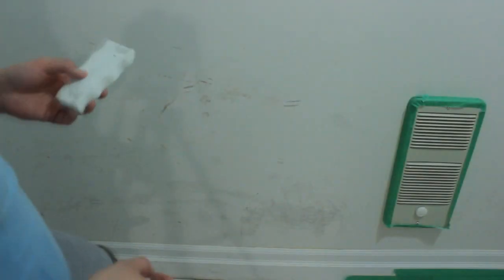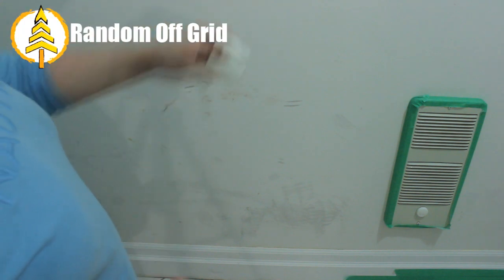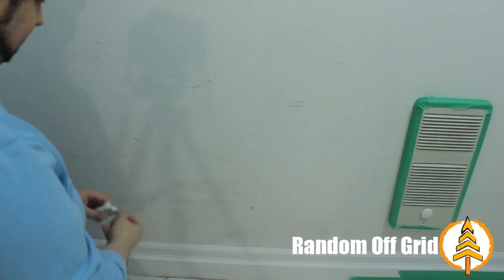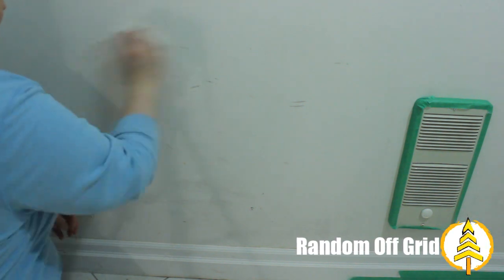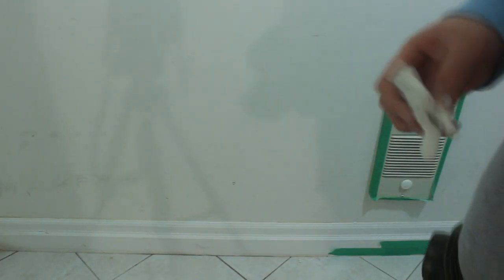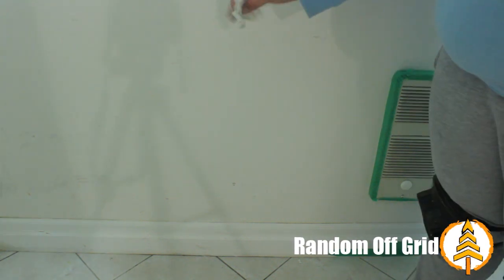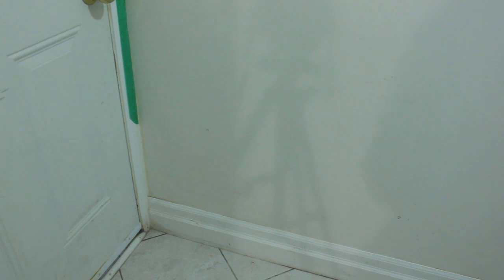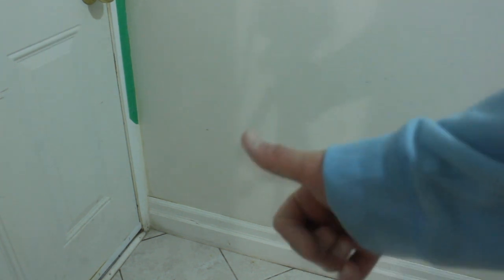Mr Clean Magic Eraser Extra Power review, cleaning a messy wall, mrclean 2x2 0 pack review